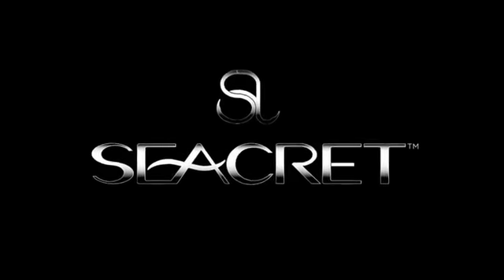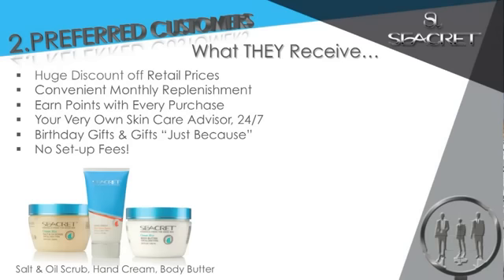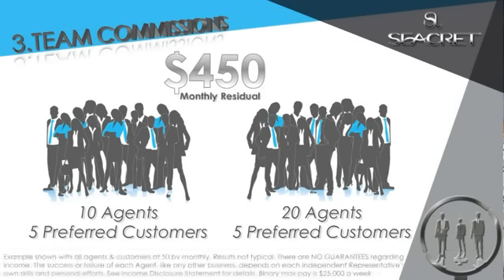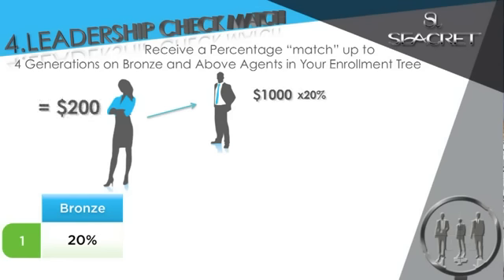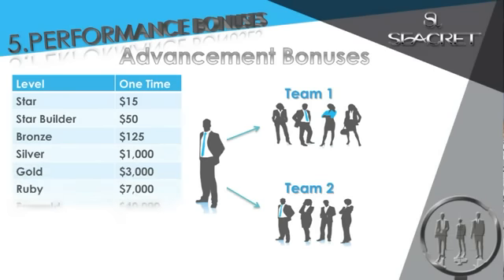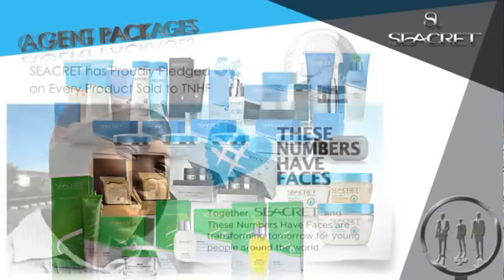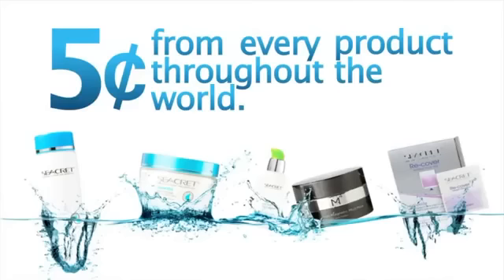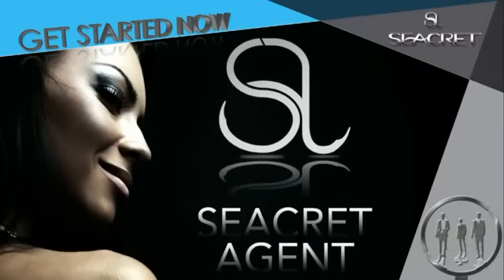INTERNATIONAL SUCCESS TEAM / SEACRET COMP PLAN OVERVIEW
This video is a detailed overview of Seacret Direct's Compensation plan. Don't join seacret with out joining our team first click the link and find out why.